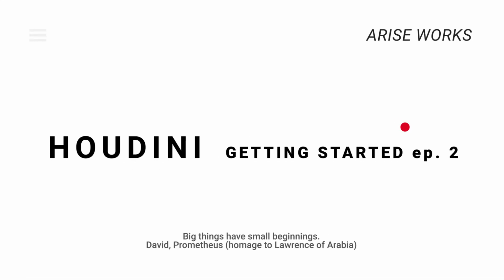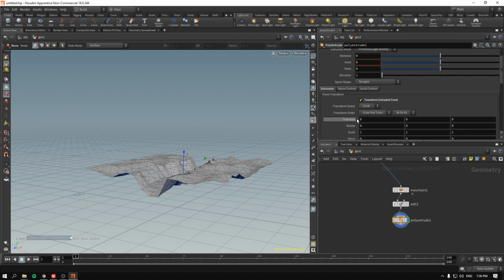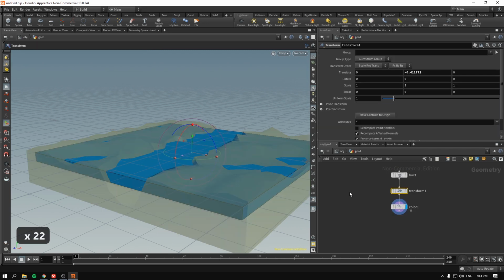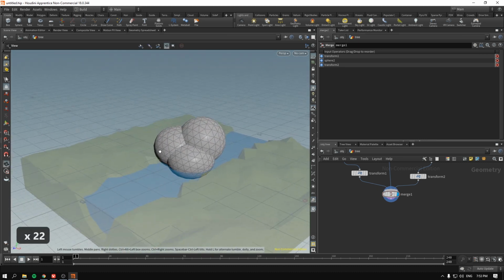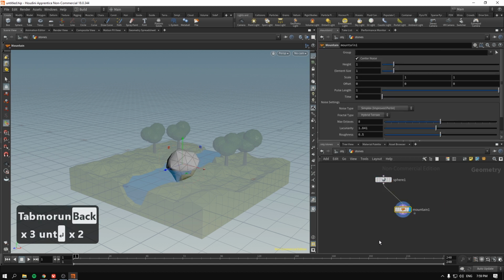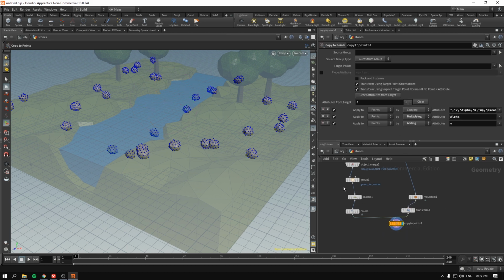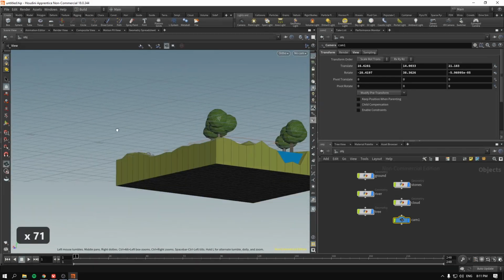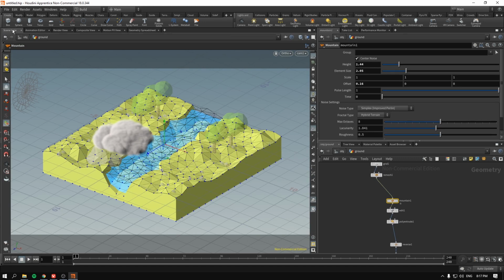Stylized Lowpoly Environment – Getting Started with Houdini ep. 2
Now that we know how to click and unclick buttons in Houdini, it's about time we started to learn how to create and assemble our scenes.
We will start with a stylized lowpoly environment, and learn new nodes, manipulate geometry, scatter things, and create a cloud (of course).